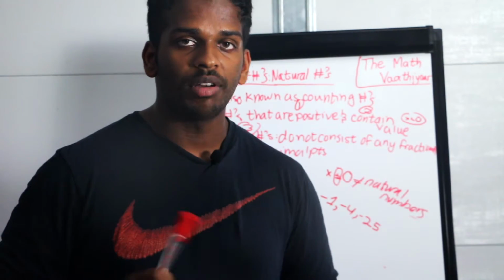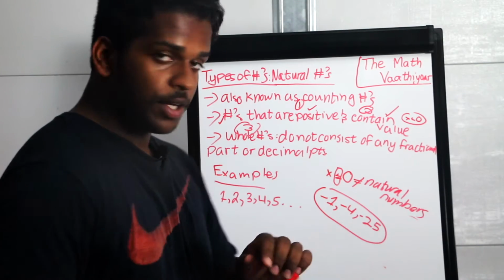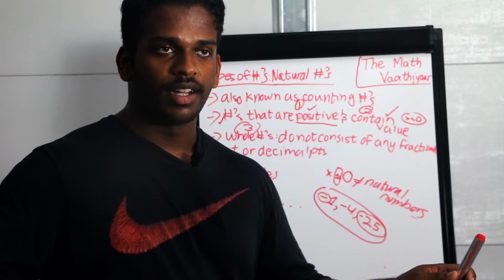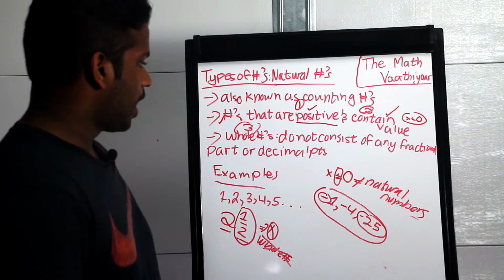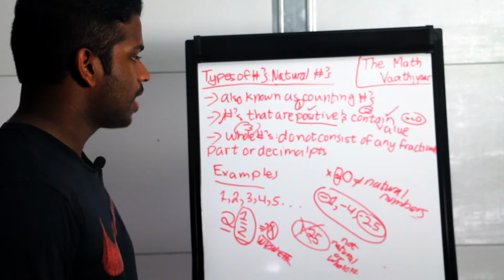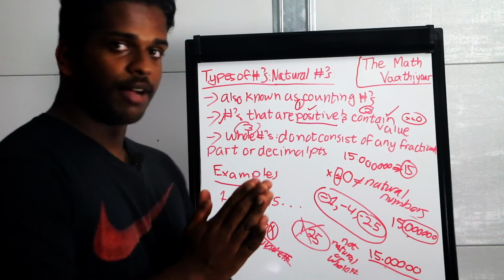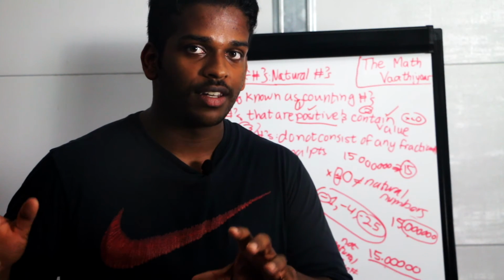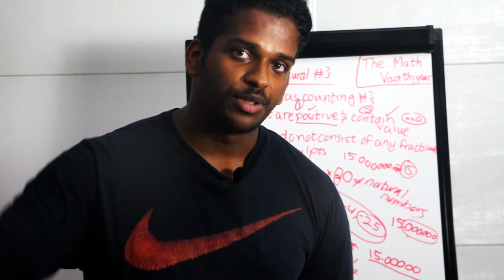Natural Numbers || Definition, Examples, Facts || The Math Vaathiyaar || Types of Numbers - #2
Natural Numbers - Definition, Examples, Facts
Vaathiyaar: Birawin || KJB

QUESTIONS ANSWERED IN THIS VIDEO:
WHAT ARE SOME EXAMPLES OF NATURAL NUMBERS?
WHAT ARE THE CRITERIA FOR DECIDING WHETHER A GIVEN NUMBER IS A NATURAL NUMBER OR NOT?

Hello Viewers,
In this video, I'll be explaining what natural numbers. I'll provide you with the definition of it, some examples, the criteria for determining whether a given number is a natural number or not (I call it the "Natural Number Test"), and an easy/simple of way of remembering natural numbers. Other types of numbers will be discussed in this series, so please do check out the other videos that I've included below in this description.

IF YOU HAVE ANY QUESTIONS, PLEASE DO NOT HESITATE TO LEAVE IT IN THE COMMENTS BELOW.

Powers & Exponents - Introduction || Negative Exponents || Fractional Exponents || Zero Power Rule || Laws of Exponents || The Math Vaathiyaar

My Name is Birawin and I am the founder of this Channel.

In my native language of Tamil, Vaathiyaar (வாத்தியார்)  is a word that means "teacher or master". I've had many Vaathiyaars in my life that have inspired me, both in and out of school. Like them, I also wish to be an inspiring Vaathiyaar, with a passion for learning new things daily, being a good educator and motivating the future generations to achieve great things in life.